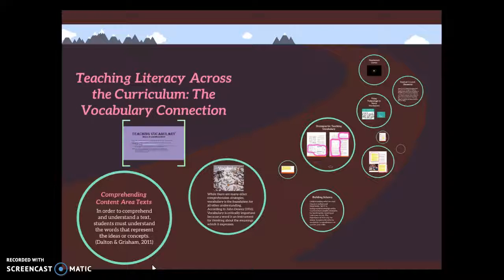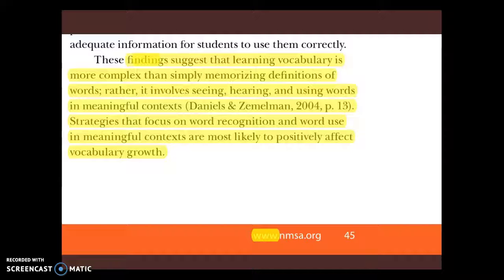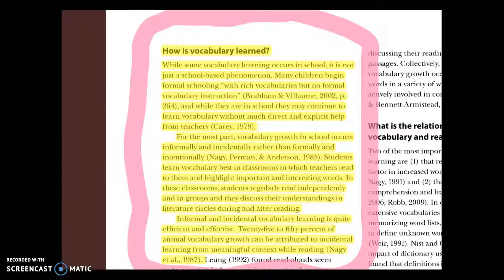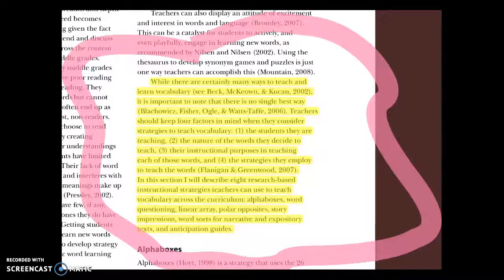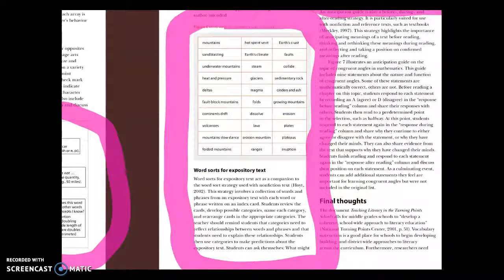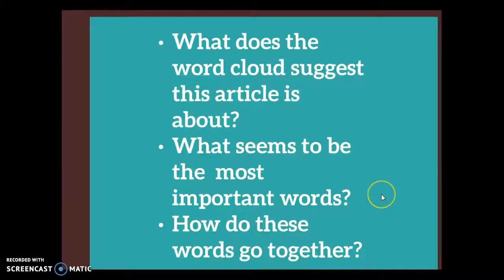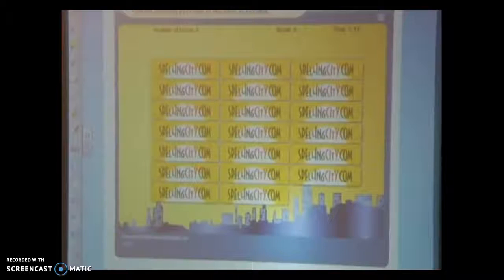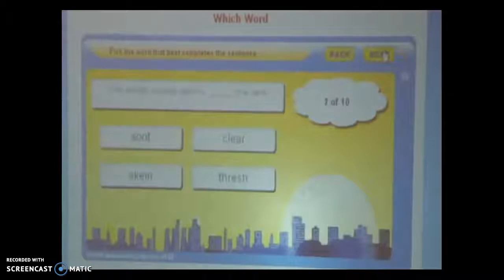Teaching Literacy Across the Curriculum